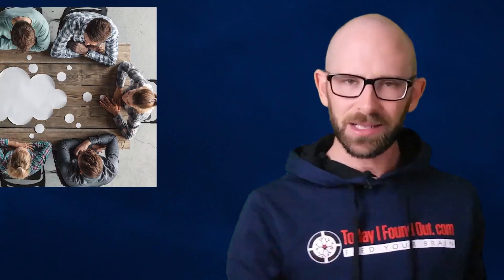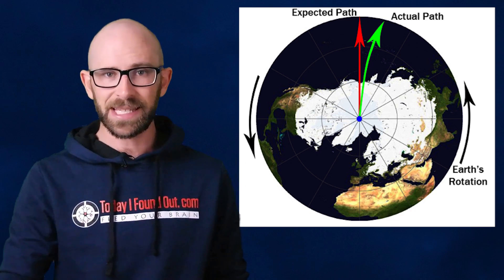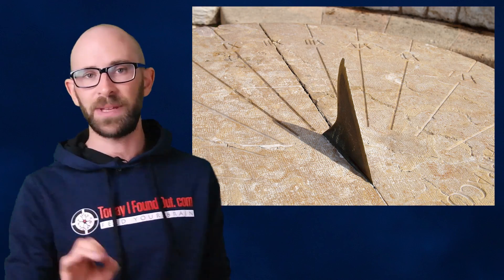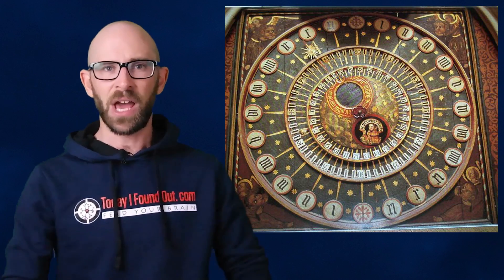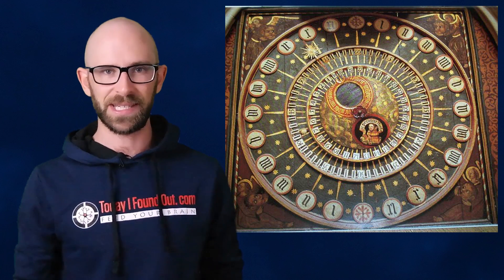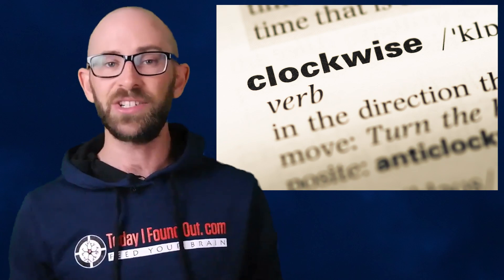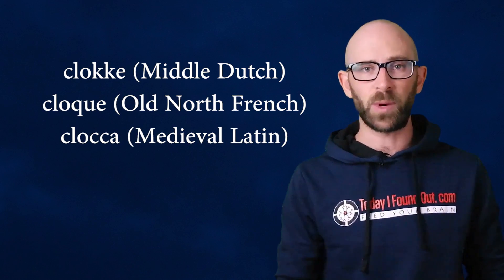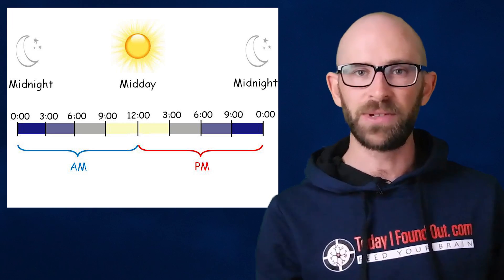Why Do Clocks Run Clockwise?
In this video:

Pretty much everyone knows that if you’re asked to pass something clockwise around a table, you hand it to the person on your left because that is the same direction that the hands of a clock move. But what you may not know is that this standard direction is a function not only of timekeeping, but the Earth’s rotation and the happy accident that much of human civilization evolved in the Northern Hemisphere.